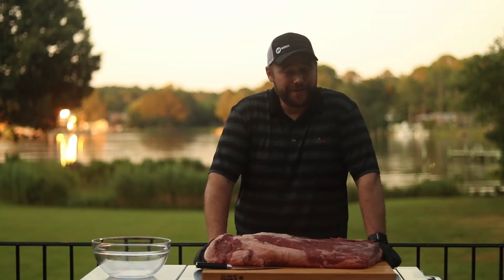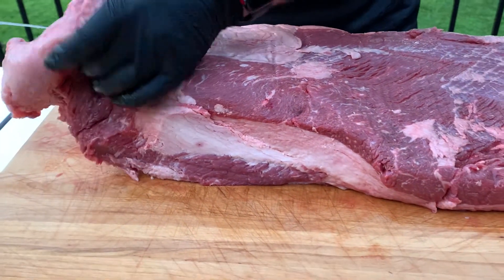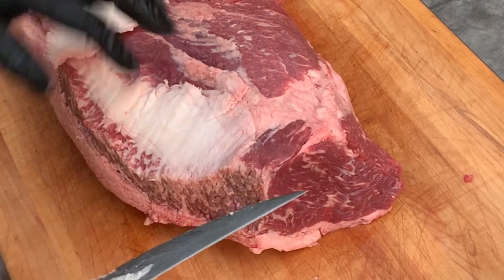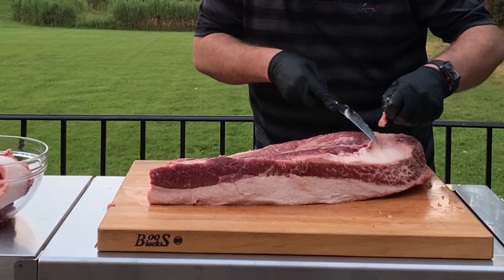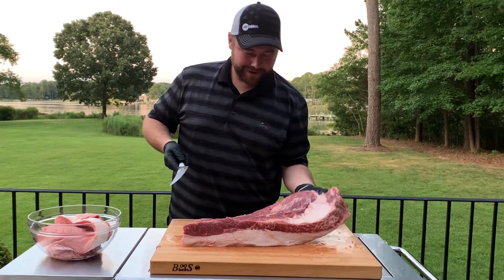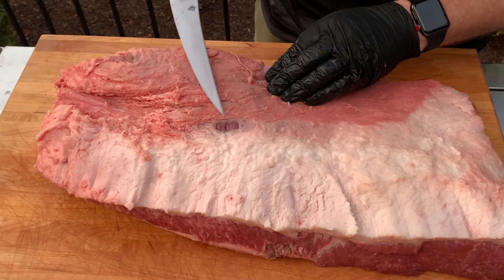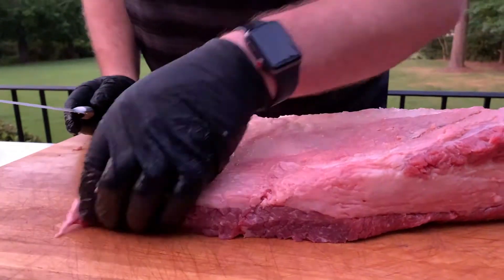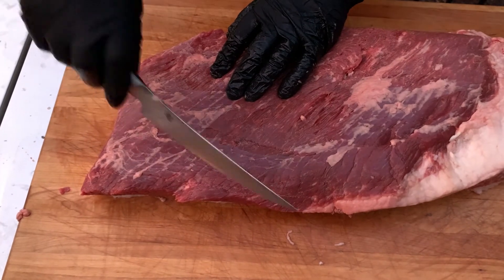How to Trim A Brisket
This can be a tedious process but it's worth it in the end! Let me know if you have any tips you can share with me!